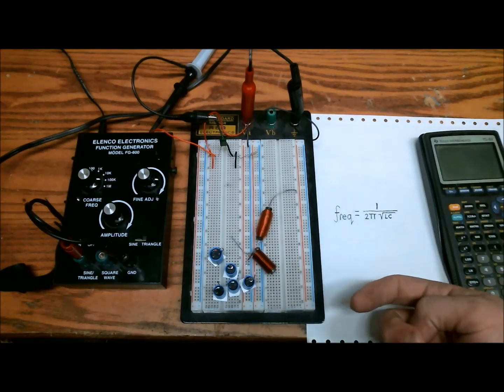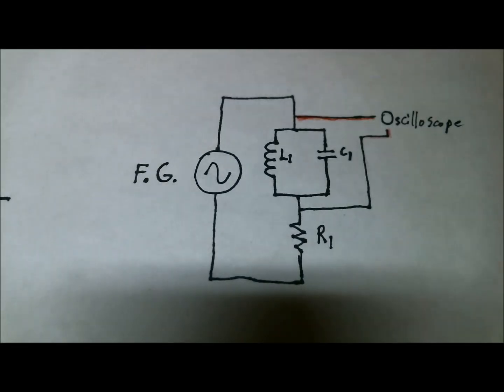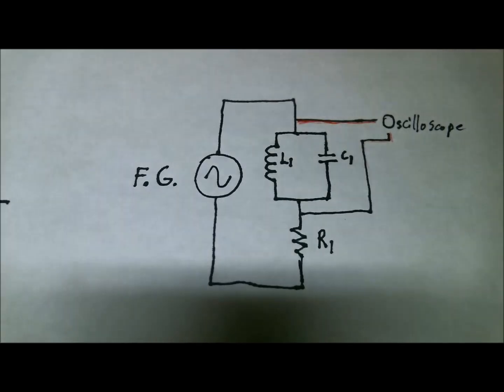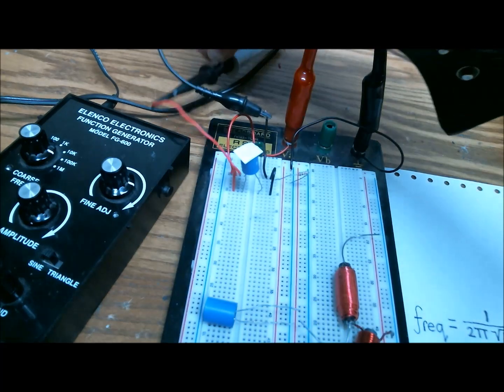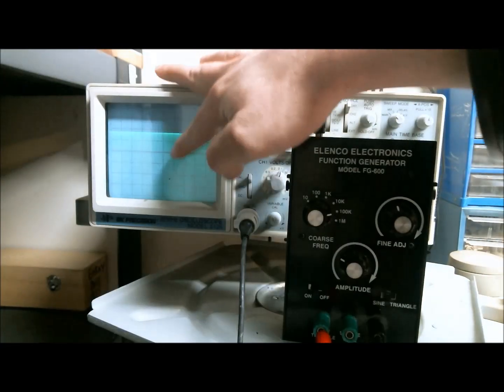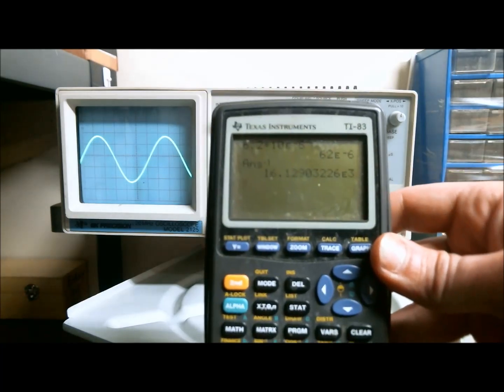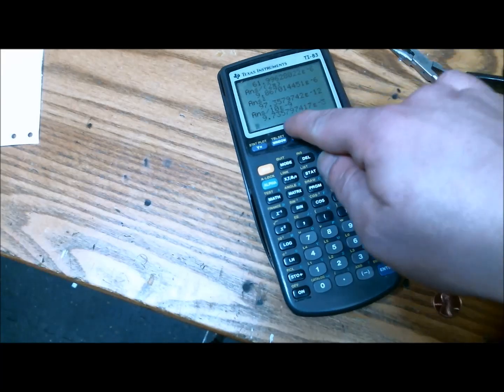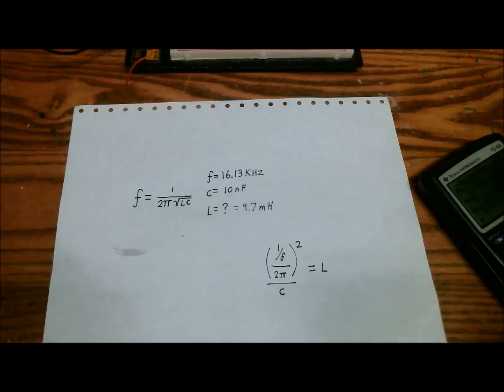How to measure an Inductor or Capacitor without LCR meter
A simple way to measure capacitance or inductance without an LCR meter.